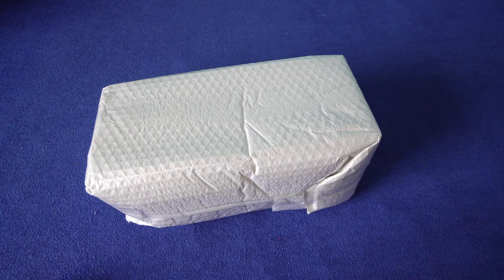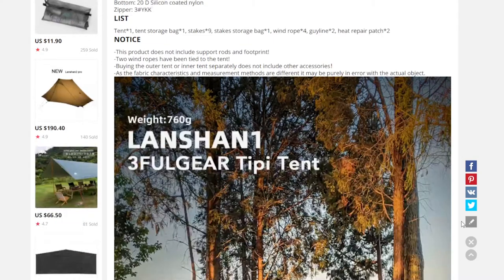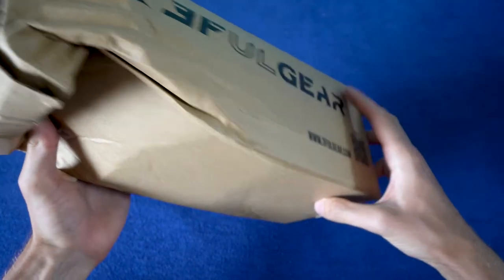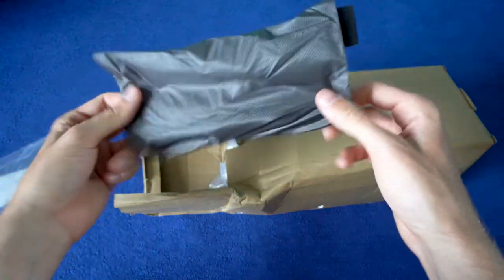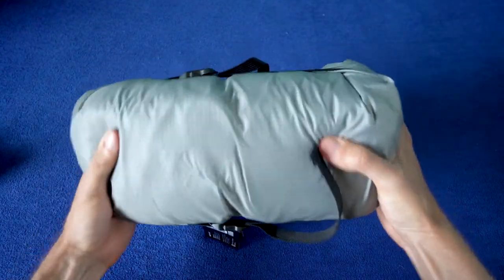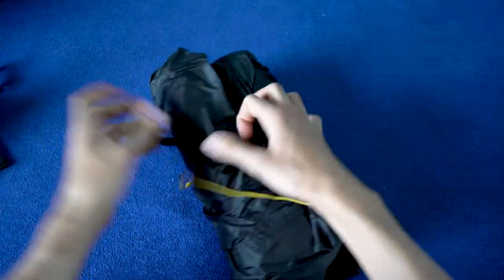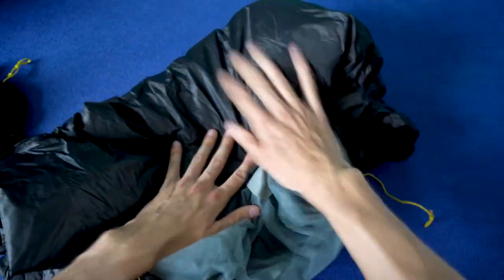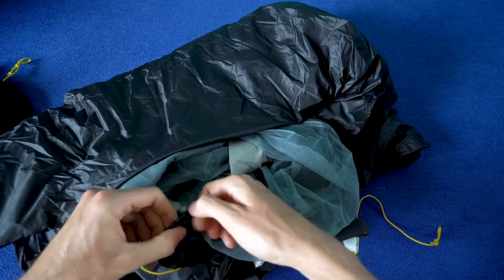2021 Lanshan 1 White Unboxing | Ultralight Tarp Tent 760g | 3F UL GEAR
Unboxing Lanshan 1 2021 New Version 230cm 3F UL GEAR Lanshan 1 Ultralight Camping from AliExpress.